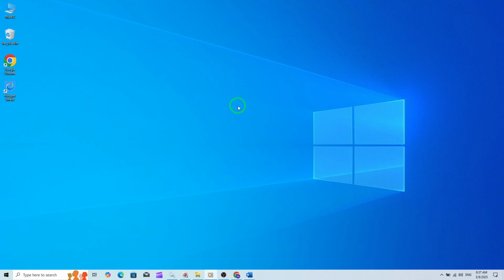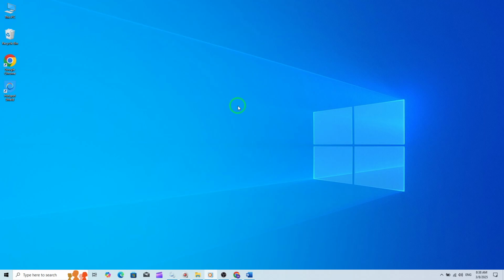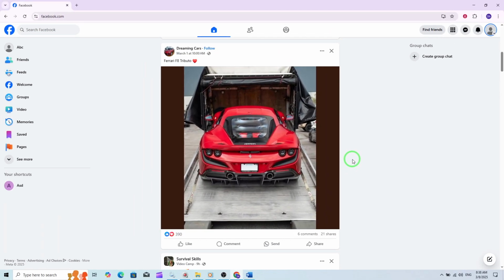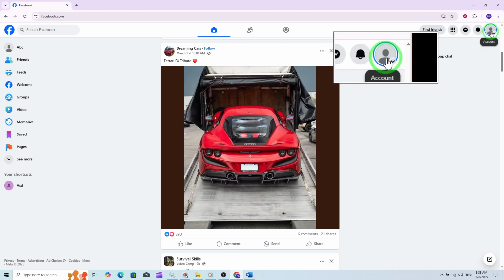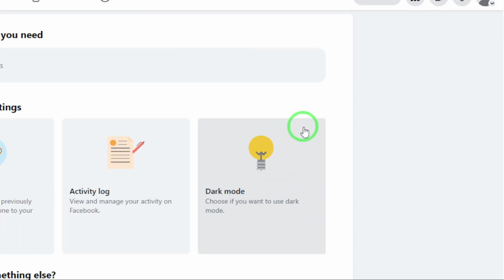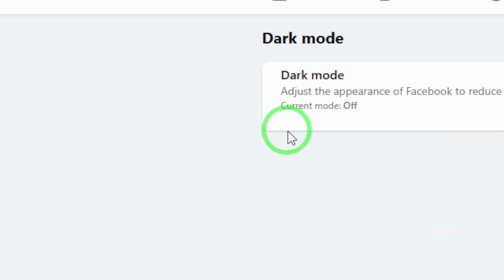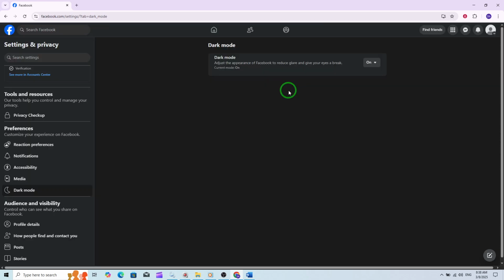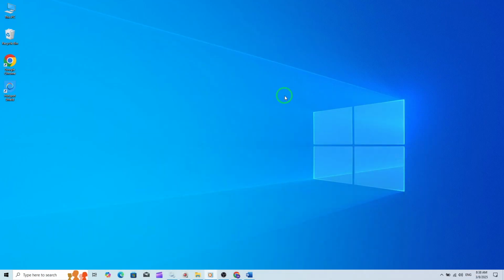How To Turn Off Light Mode On Facebook On PC (New Update)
Learn how to turn off Light Mode on Facebook on your PC with this easy-to-follow tutorial. By switching to Dark Mode, you can enhance your browsing experience with a sleeker interface that reduces eye strain. This video guides you through the simple steps to activate Dark Mode on Facebook, ensuring a seamless transition to a more visually appealing theme.

Here are the steps:

1. Open Facebook.com

2. Click on your profile photo at the top right corner

3. Click Settings & Privacy, then Settings

4. Enter to Dark mode

5. Choose On, next to Dark mode

Timeline:
00:00 Start
00:12 How to do it
01:05 End